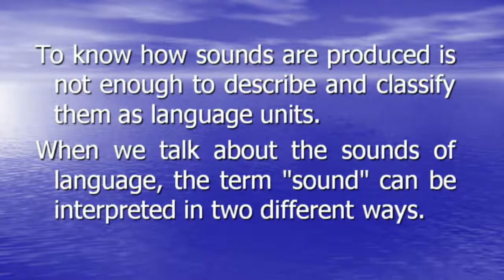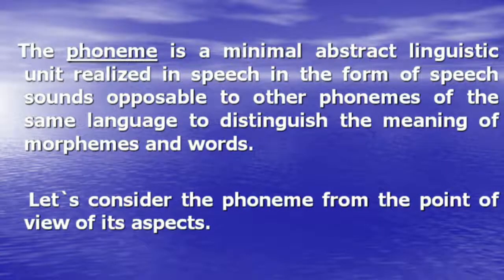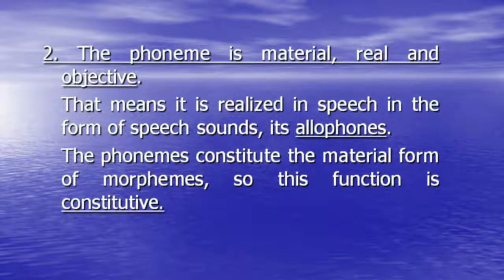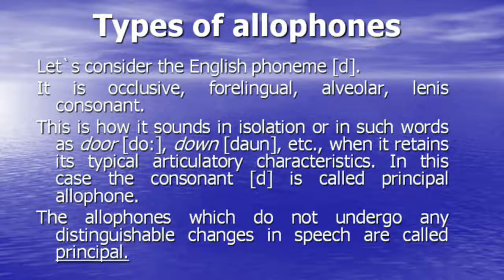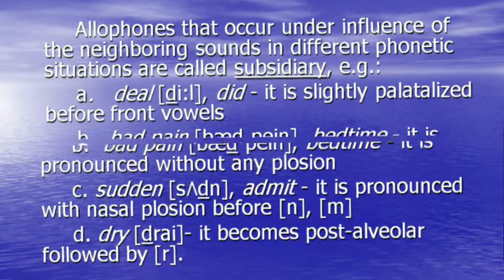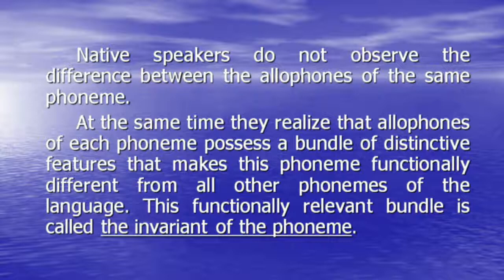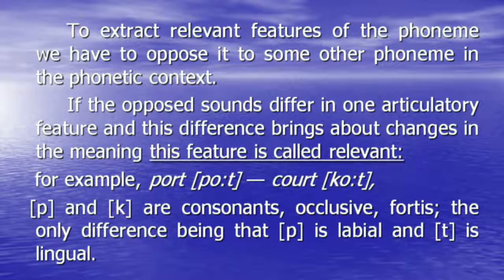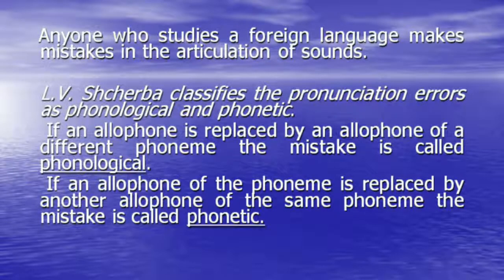Балжанова А.М.Теоретическая грамматика и фонетика.Types of allophones and main features of the phone